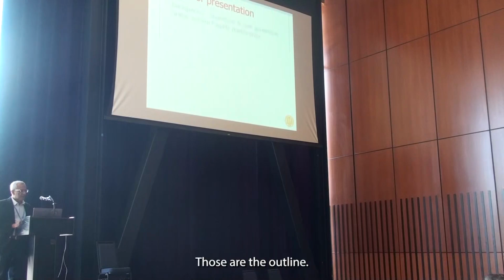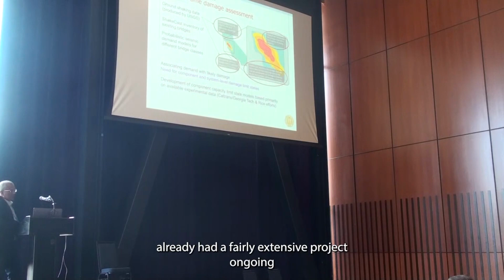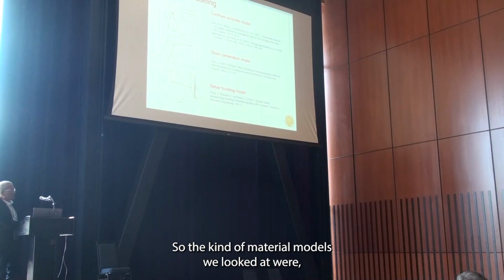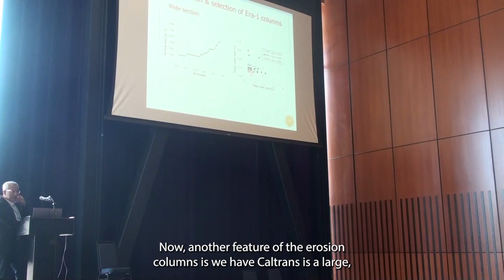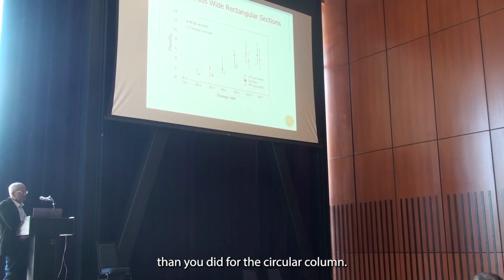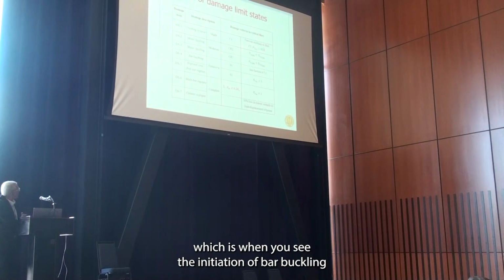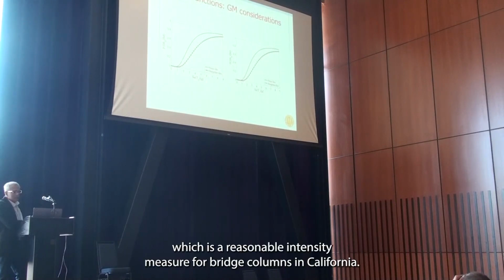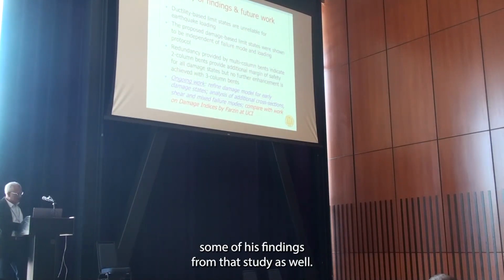Sashi Kunnath, UCD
Damage-Based Capacity Limit States for Nonductile Bridge Columns, 2023 PEER Annual Meeting